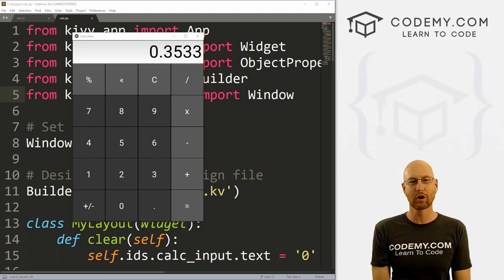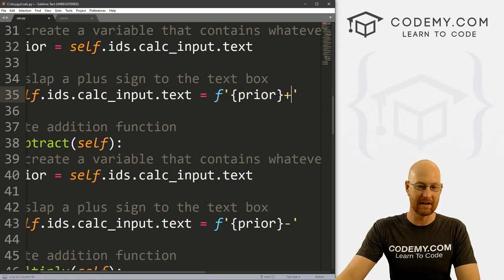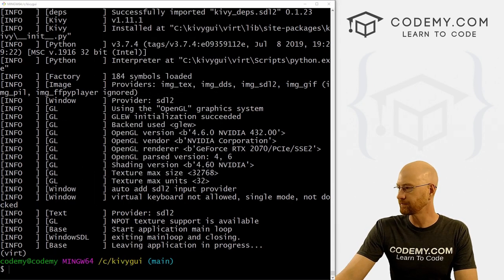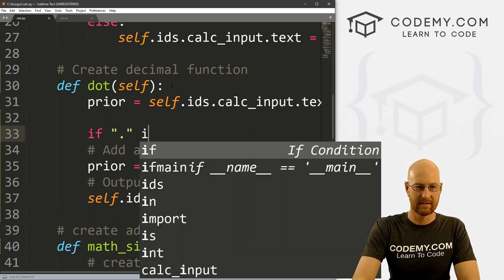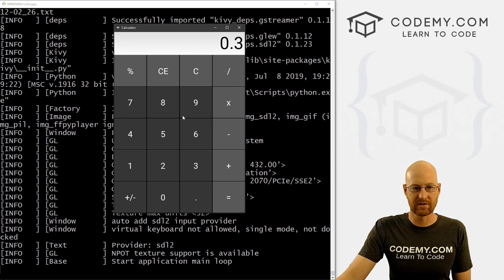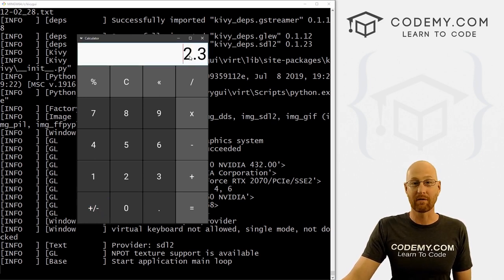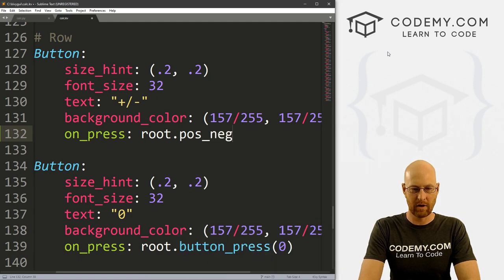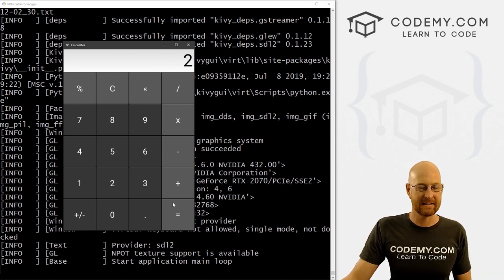Secondary Calculator Button Functions - Python Kivy GUI Tutorial #17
In this video we'll build out secondary buttons for our calculator app with Kivy and Python.

So let's build out the "+/-", the ".", and the "back" buttons for our calculator.

The "+/-" button will toggle our textbox numbers positive or negative, the "." button will add a decimal to our number, and the "back" button will remove the last number from the text box.

These are pretty basic buttons and we should be able to knock them out in just a few minutes!